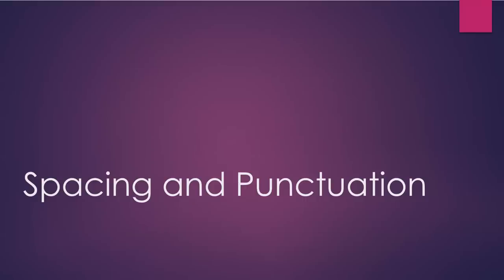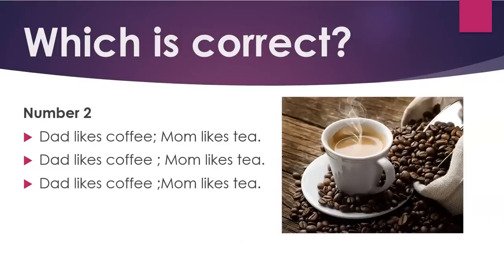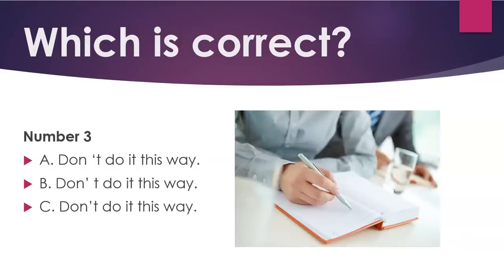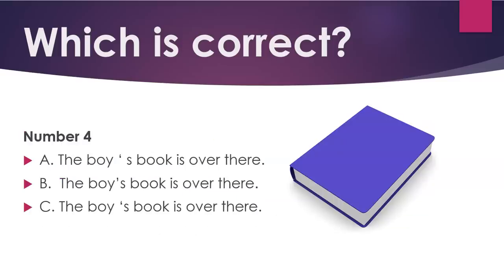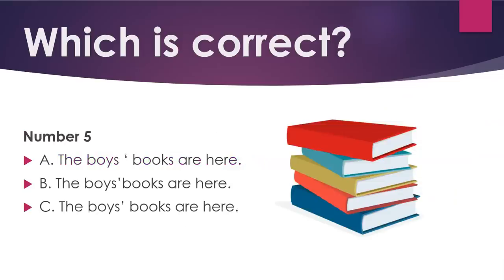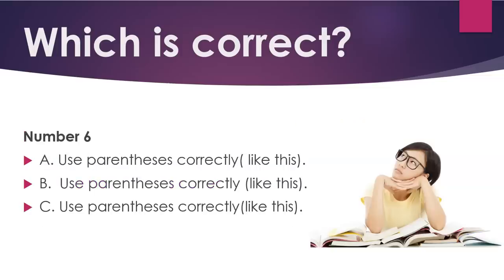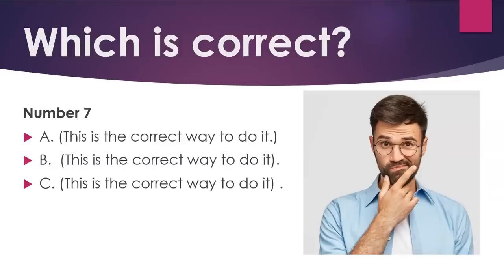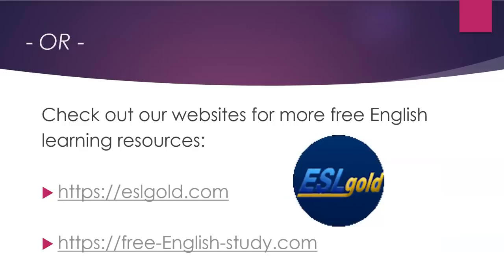Learn Correct English: Spacing and Punctuation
The video is about correct spacing with punctuation.